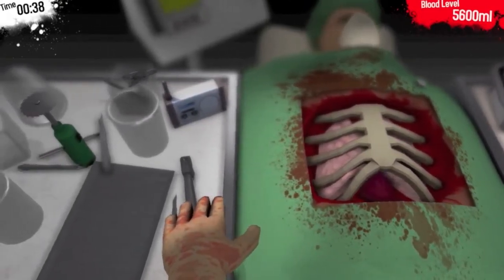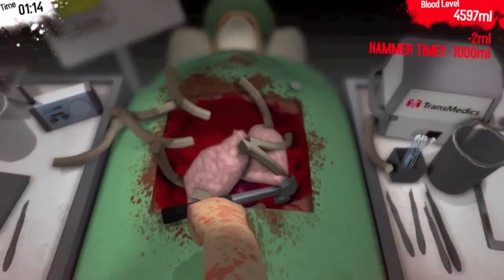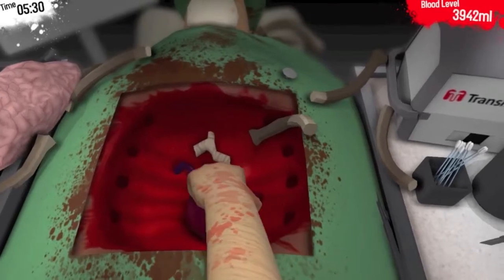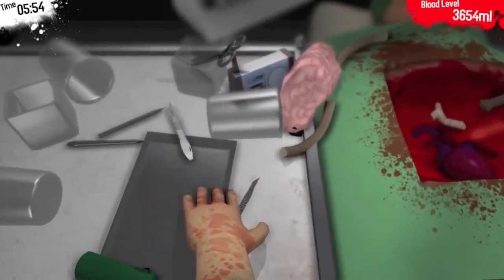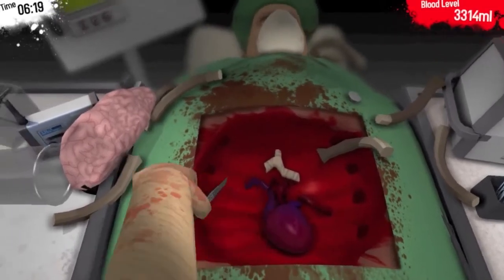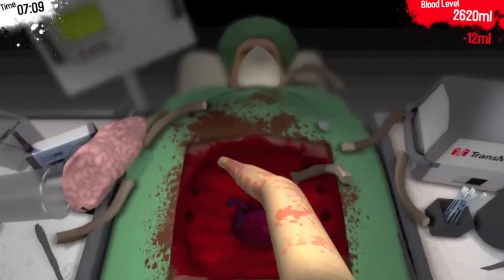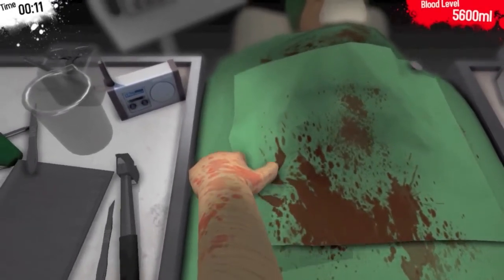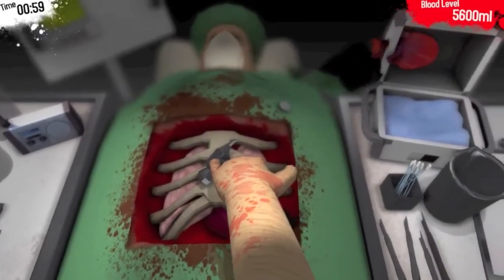How to succesfully perform an open chest heart transplant using surgeon simulator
Ruby and Carlitos, the treo! oh and lest not forget Mr. Coco... check this new video where they do something interesting as usual.